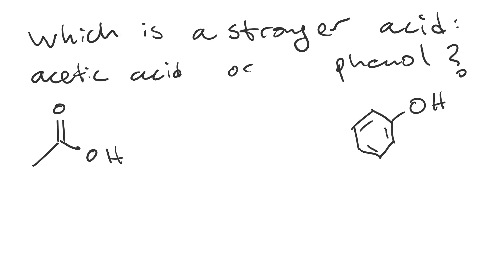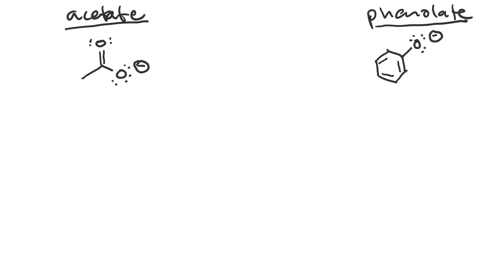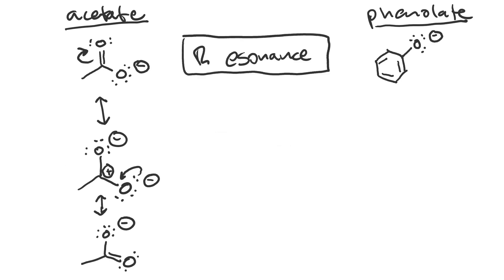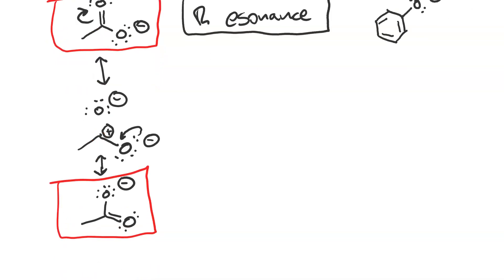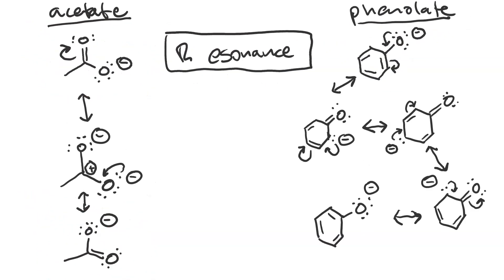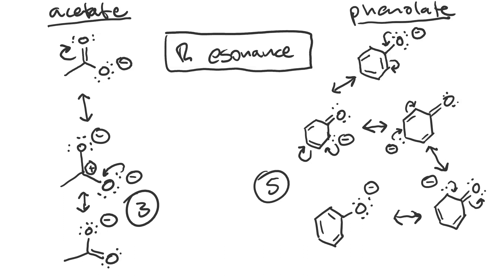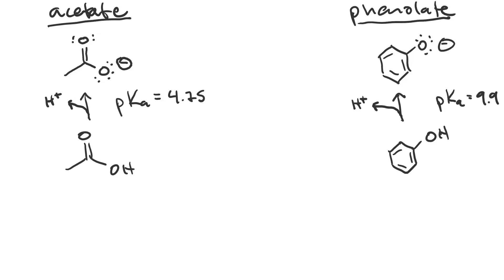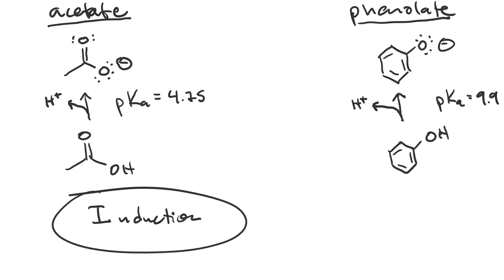Using ARIO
Qualitatively evaluating relative acid strength using ARIO